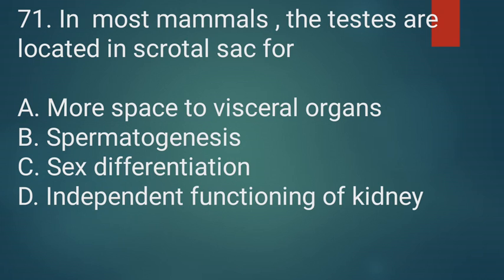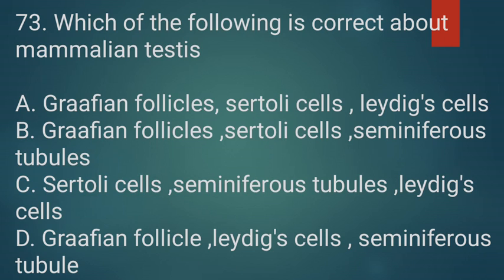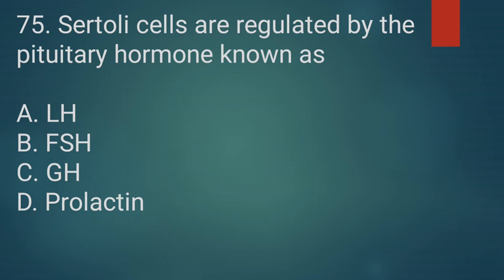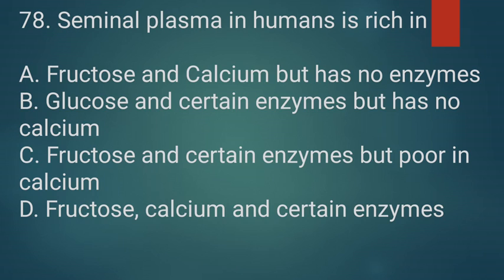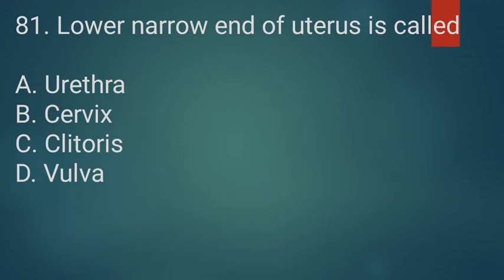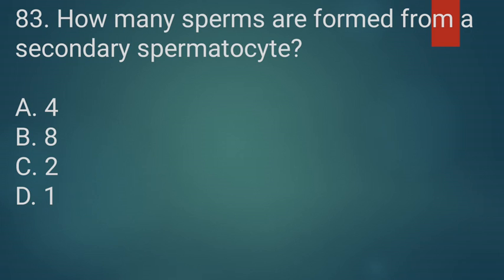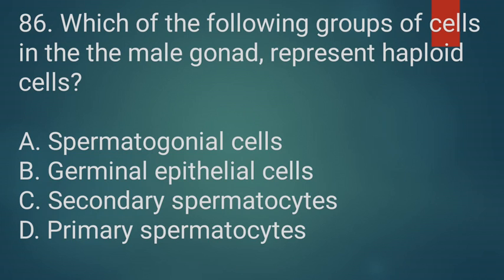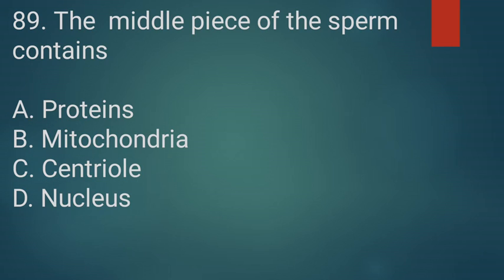Biology MCQs - 2nd PU - Human Reproduction - Part 1- Competitive Exam Preparation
Biology MCQs - 2nd PU - Human Reproduction - Part 1- Competitive Exam Preparation, CET, NEET, Class 12